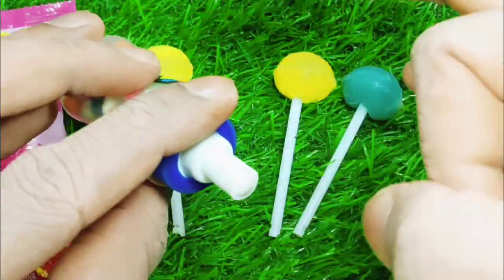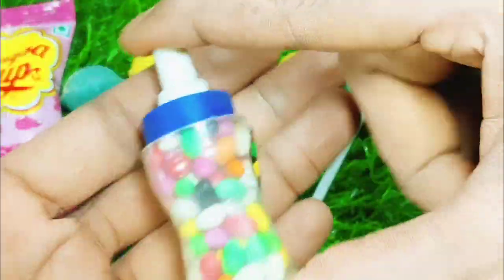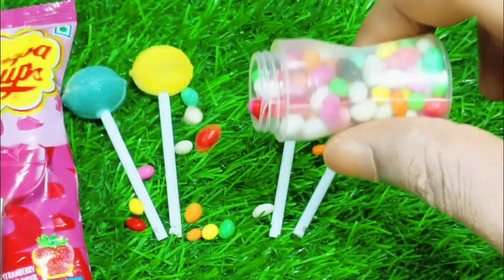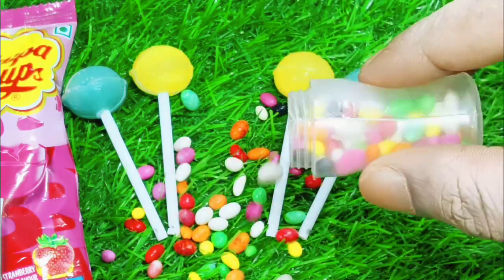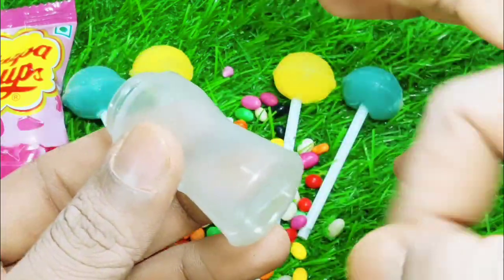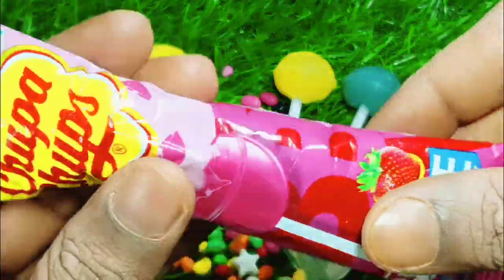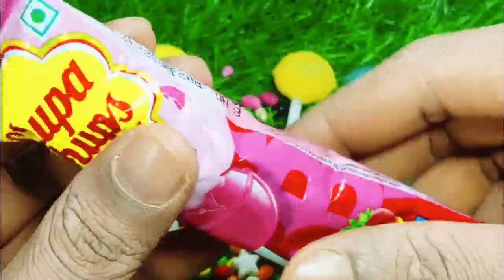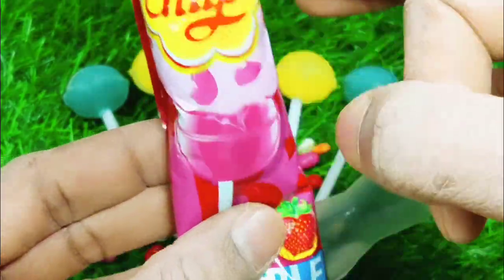Lollipop Designs | Rainbow Candy vs Multiple Lollipop Satisfying ASMR Videos | Satisfying Your Mind